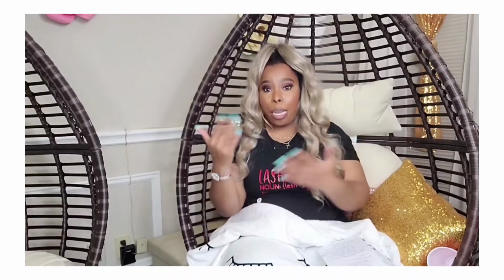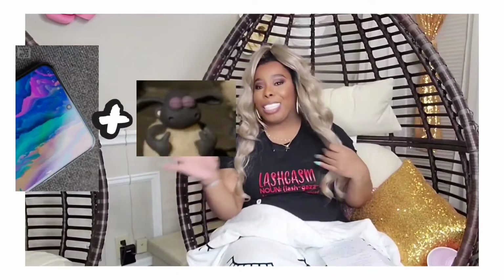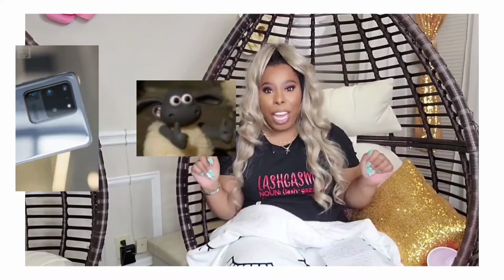VLOG: Life of a Lash Tech•How to become a bad a** lash boss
In this VLOG I go over the things that worked for me and how they played a pivotal part in my success. It's not as hard as you think. It just takes consistency 💪

Feel free to chime in with any tips that have helped your lash career in the comments✈

Get My New E-Book: "So you wanna be a lash boss: A guide to turning your followers into clients"